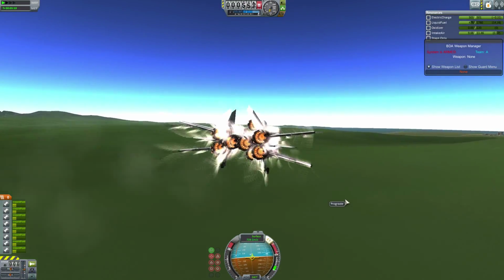High Speed Interceptor -Kerbal Aerospace Program- Season 2 -Ep7- (1.0 with MODS!)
Kerbal Space Program is a multi-genre game where players create their own space program.
1.0 Update/Mods
Welcome to season 2! Interceptor Drone with Missiles!

Mod List:
Adjustable Landing Gear
BDynamics
BDarmory
Kerbal Foundries
Quiz Tech Aerospace
KAX
Firespitter

In KSP, you must build space-worthy craft, capable of flying your crew out into space, without killing them. At your disposal is a collection of parts, which must be assembled to create a functional ship. Each part has its own function and will affect the way a ship flies (or doesn't). So strap yourself in, and get ready to try some Rocket Science!